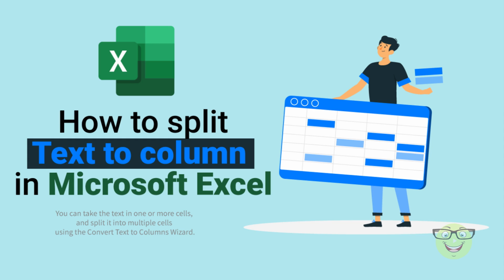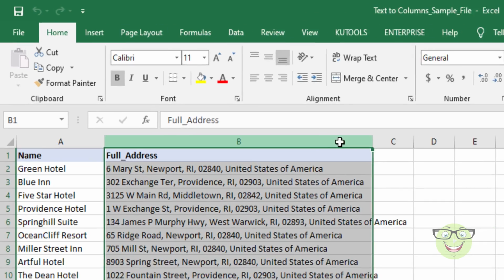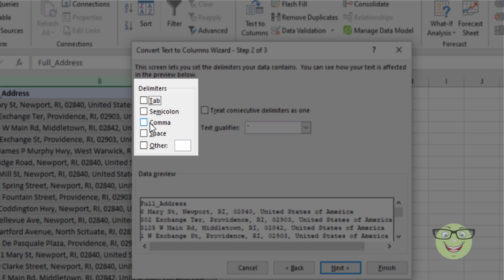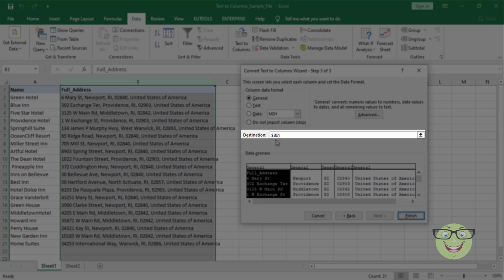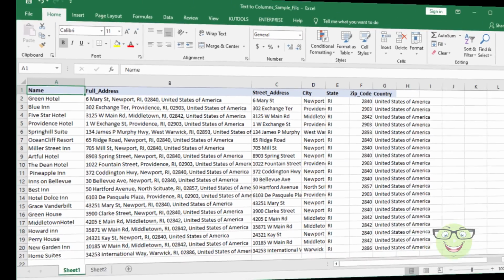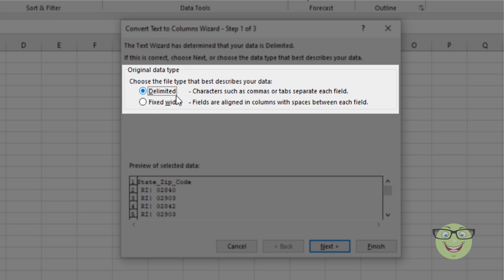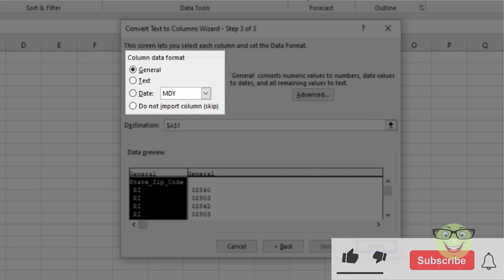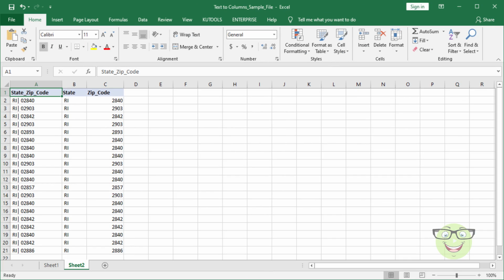How to split text to columns in Microsoft Excel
Hi Everyone!

In this step-by-step tutorial, you will learn How to split text to columns in Microsoft Excel. I will demonstrate with two examples.

Keep Watching!

Split text into different columns with the Convert Text to Columns Wizard
How to Split text into different columns in Excel.
Convert Text to Columns Wizard
How to Split Apart Addresses in Excel
Split data into different columns in Microsoft Excel
How To Split Text Into Multiple Columns Using Text to Column In Excel
How to Use Text to Columns in Excel - Office 365
Text to Columns Excel: How to Split Data
How to Separate Text in a Cell Using Text to Columns Tool in Excel
How to Split Data into Multiple Columns in Excel
Excel Split Content Into Two Cells
How to Use Text-to-Columns in Excel
How To Split Text By Space/Comma/Delimiter In Excel
Split Text Strings Into Multiple Columns By Space/Comma/Delimiter By Text To Columns Feature
how to split one column into multiple columns in excel
How to Split Data into Multiple Columns
How do I split the content of a cell in my Excel spreadsheet into multiple cells
How to Split Column in Excel
How do you split a column in excel
Split text with delimiter
How to split cells in Excel
Split data into columns

HowtosplittexttocolumnsinMicrosoftExcel SplittextintodifferentcolumnswiththeConvertTexttoColumnsWizard HowtoSplittextintodifferentcolumnsinExcel.ConvertTexttoColumnsWizard HowtoSplitApartAddressesinExcel SplitdataintodifferentcolumnsinMicrosoftExcel HowToSplitTextIntoMultipleColumnsUsingTexttoColumnInExcel HowtoUseTexttoColumnsinExcel-Office365#TexttoColumnsExcel:HowtoSplitData#HowtoSeparateTextinaCellUsingTexttoColumnsToolinExcel#HowtoSplitDataintoMultipleColumnsinExcel#TexttoColumns#ExcelSplitContentIntoTwoCells#HowtoUseText-to-ColumnsinExcel#HowToSplitTextBySpace/Comma/DelimiterInExcel#SplitTextStringsIntoMultipleColumnsBySpace/Comma/DelimiterByTextToColumnsFeature#howtosplitonecolumnintomultiplecolumnsinexcel#HowtoSplitDataintoMultipleColumns#HowdoIsplitthecontentofacellinmyExcelspreadsheetintomultiplecells#HowtoSplitColumninExcel#Howdoyousplitacolumninexcel#Splittextwithdelimiter#HowtosplitcellsinExcel#Splitdataintocolumns#